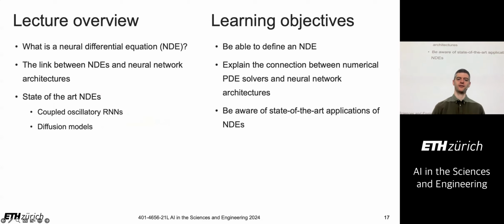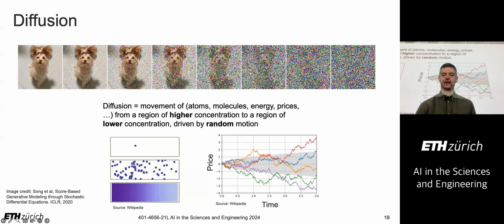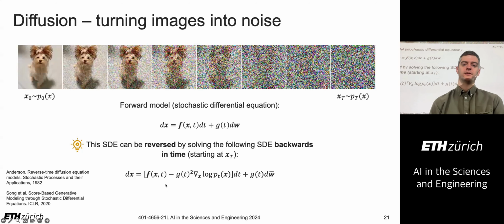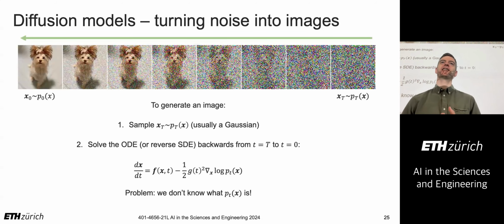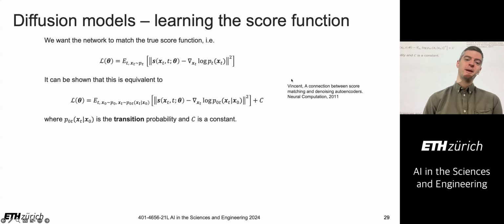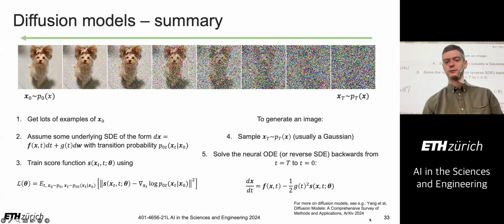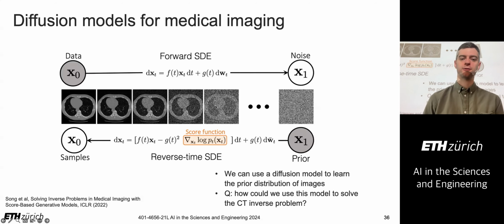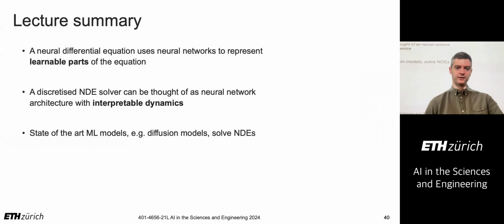ETH Zürich AISE: Introduction to Diffusion Models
▬ Lecture Content  ▬▬▬
0:00 - Introduction
1:52 - What is diffusion?
4:48 - Forward model
7:54 - Reversing diffusion
12:40 - How does a diffusion model work?
13:27 - Learning the score function
21:53 - Summary
25:02 - Using diffusion models for X-ray tomography
32:04 - Numerical results